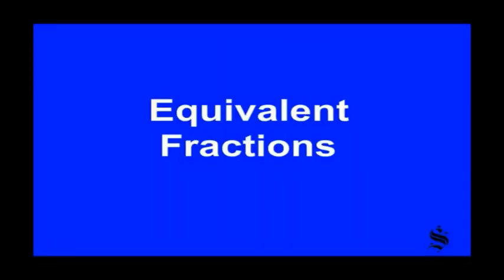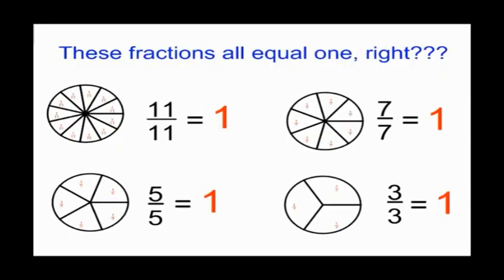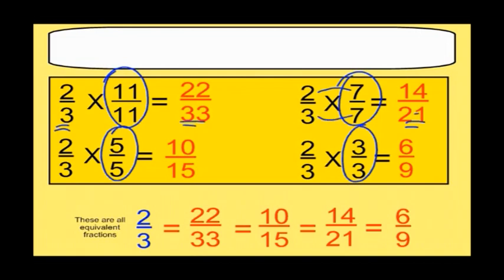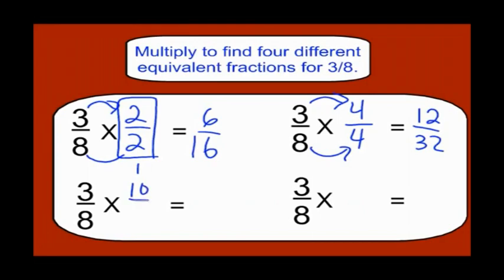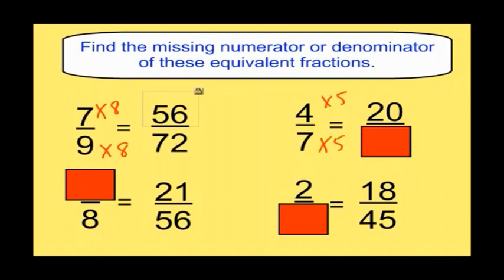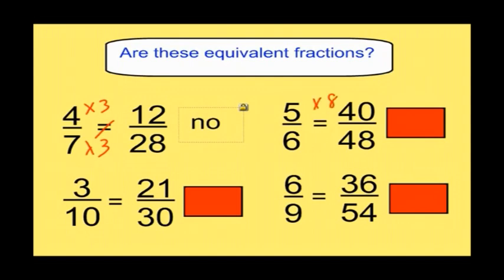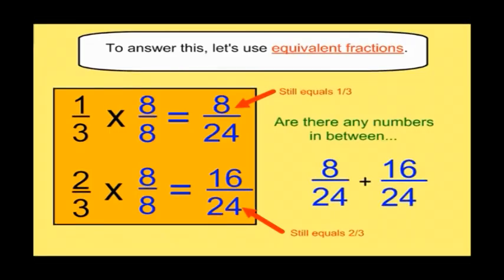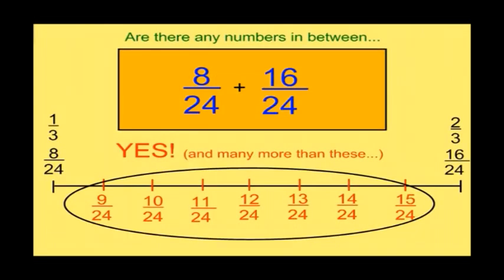POORNIMA NAIK PROJECT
CLASS ON EQUIVALENT FRACTION